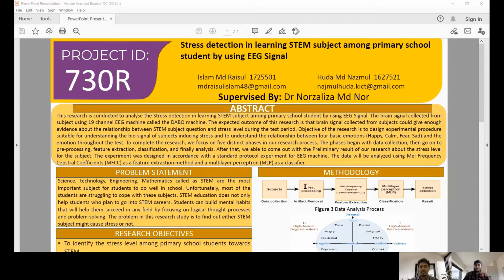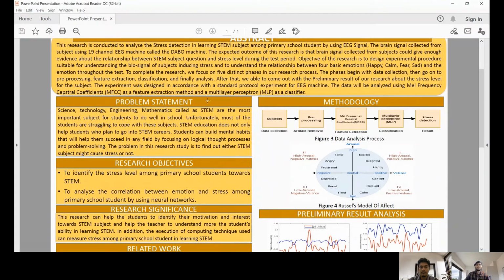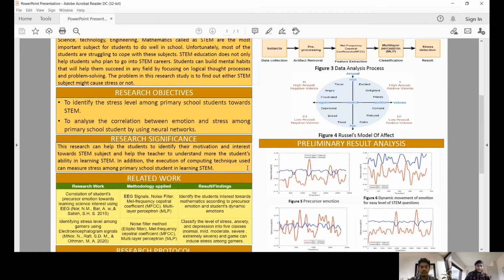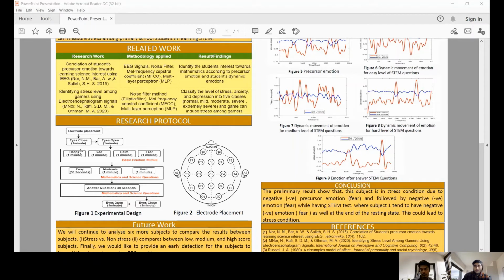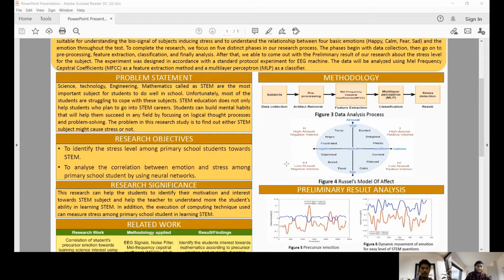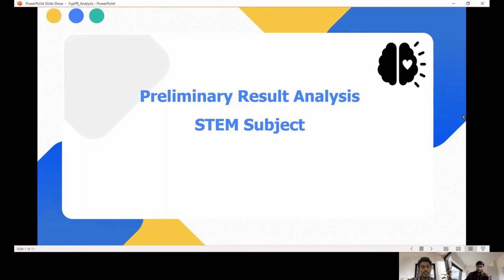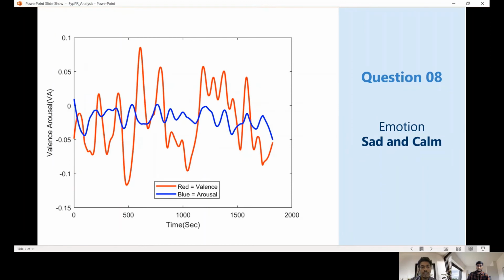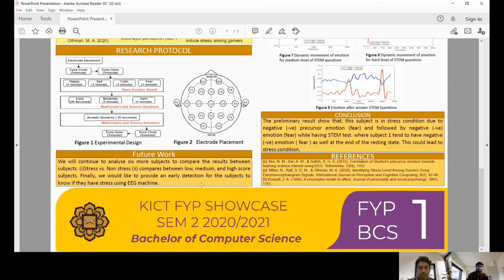[730R] Stress detection in learning STEM subjects among primary school students by using EEG Signal.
Project ID: 730R
Project Title: Stress detection in learning STEM subjects among primary school students by using EEG Signal.

Project Members:
1.     Md Raisul Islam (1725501)
2.     Huda Md Najmul (1627521 )

Supervisor:
Dr. Norzaliza Md Nor